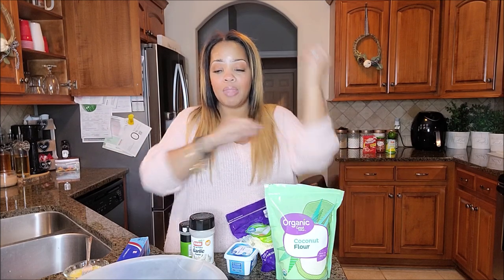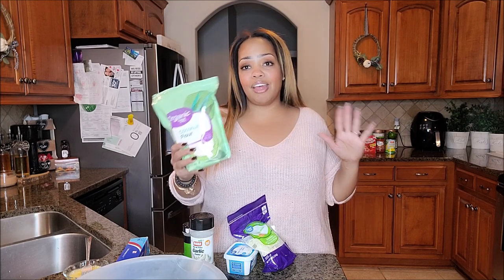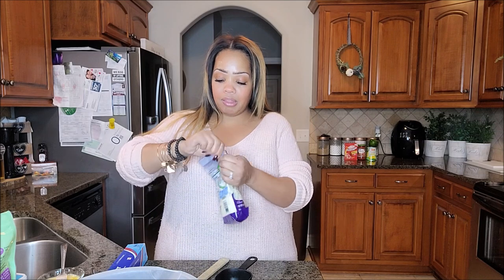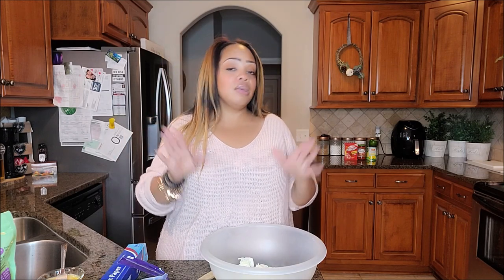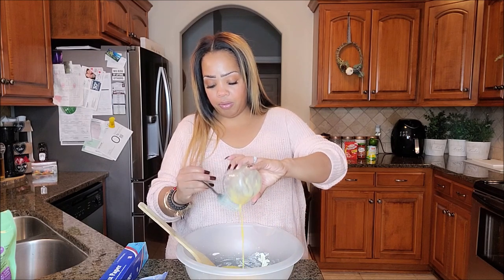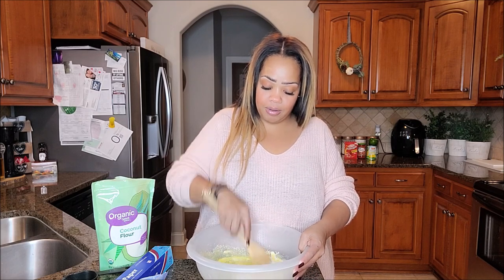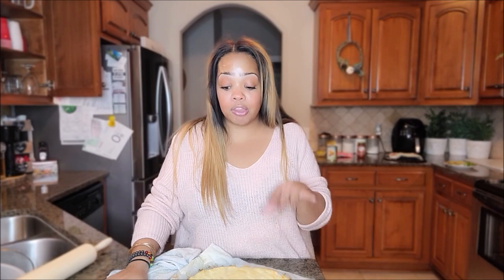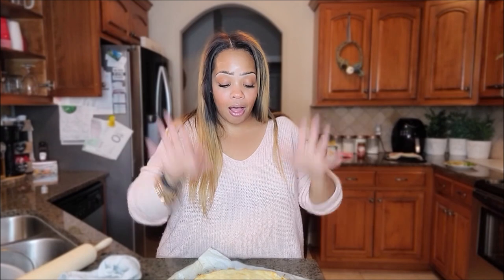Bariatric Friendly Pizza Dough!!!!!! | Vlogember 11.26.2021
Join me on my Weight loss journey!! So Glad you're here.

portion containers- Good Cook Meal Prep, 2 Snack...

Check out Barimelts.com for all your vitamin needs!!

SW: 330.3
GW: 170
CW: 243.4
Lbs Down ⬇️: 87
11639 highway 231-431
 N Meridianville Al 35759